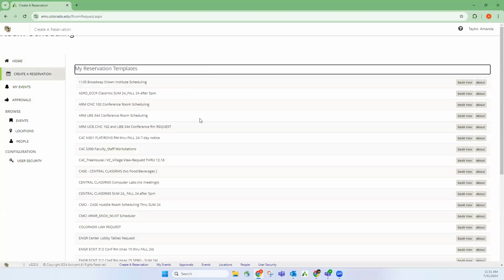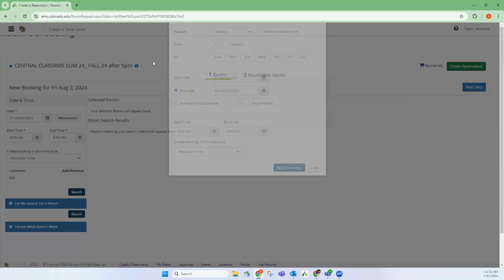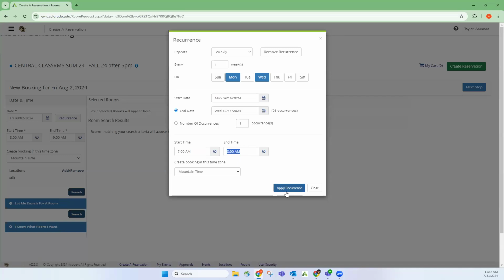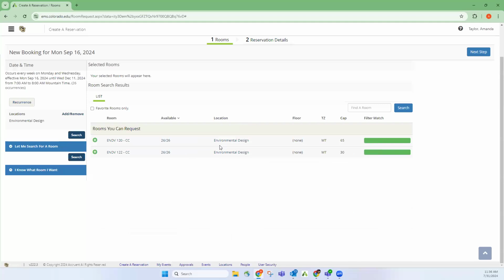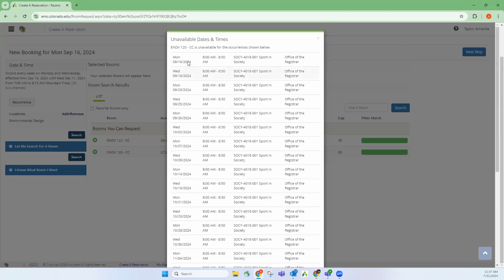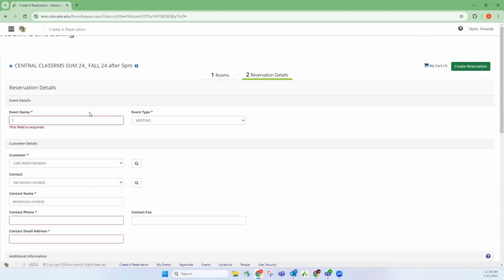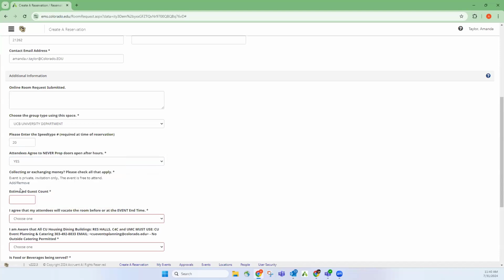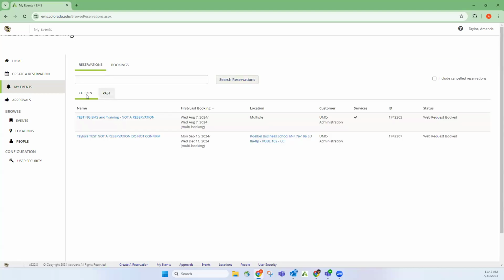EMS Web App - Recurring Booking Dates Reservation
Tutorial for using the CU EMS Web App to create recurring date pattern type reservations.